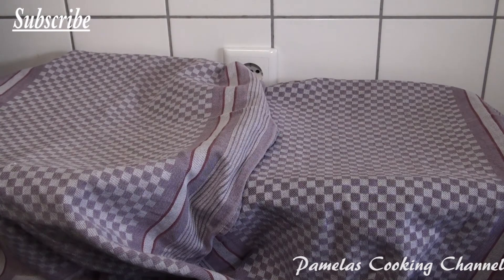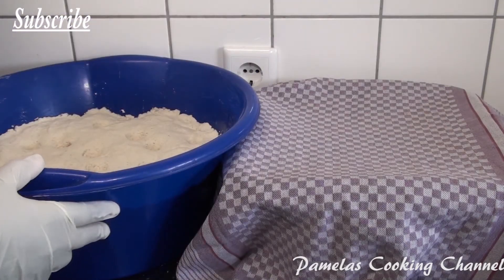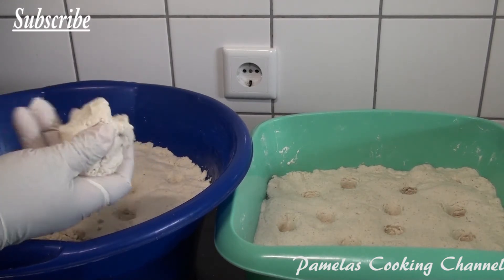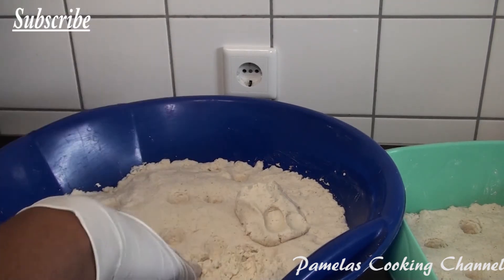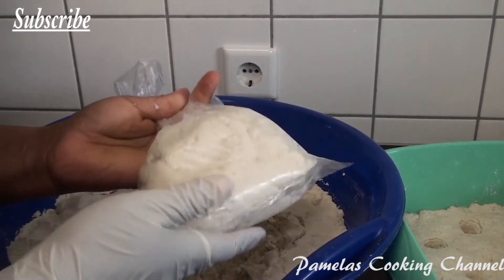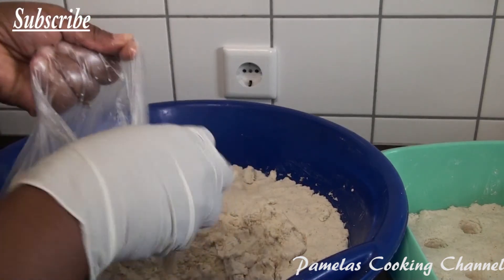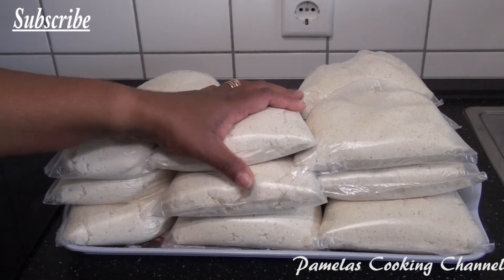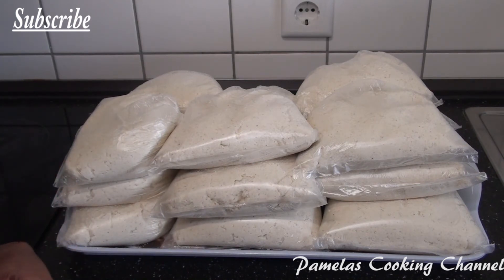HOW TO PRESERVE CORN DOUGH